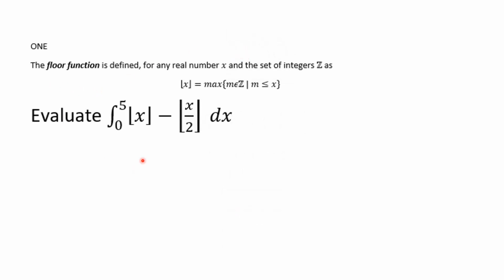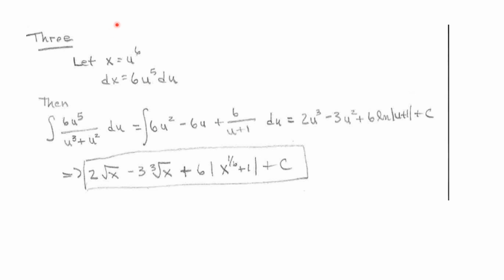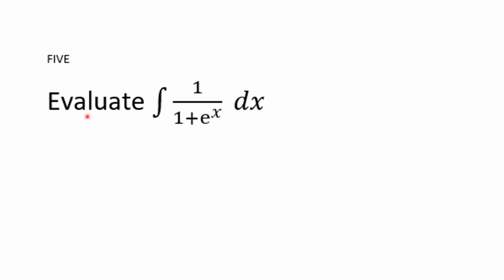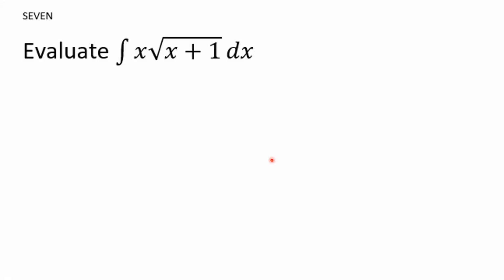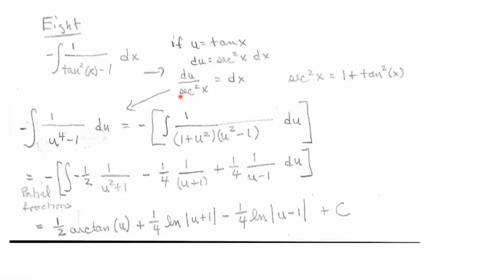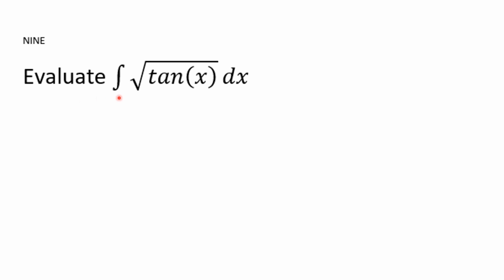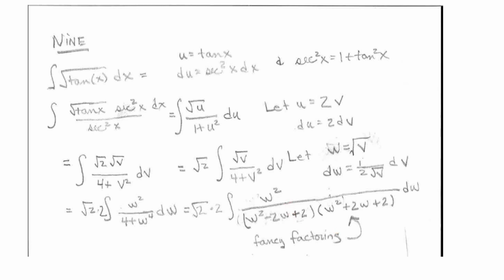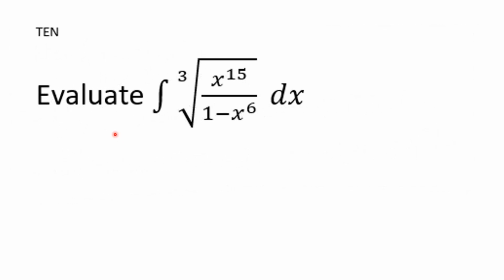Production Integration Bee 2024